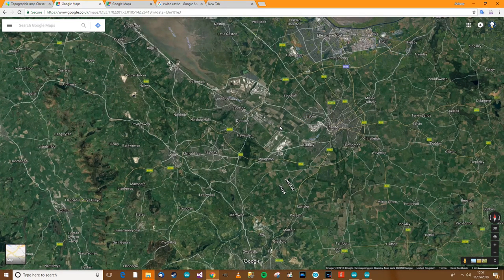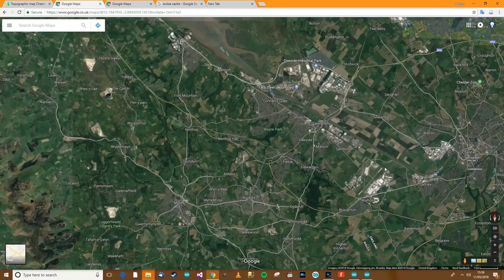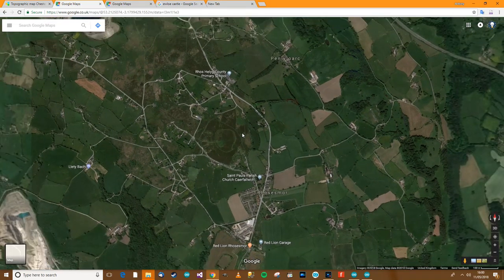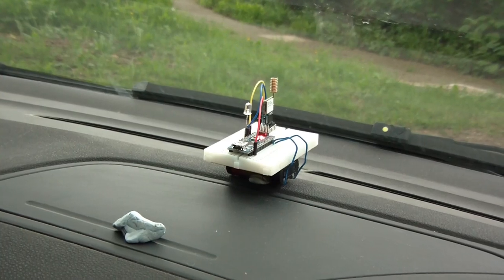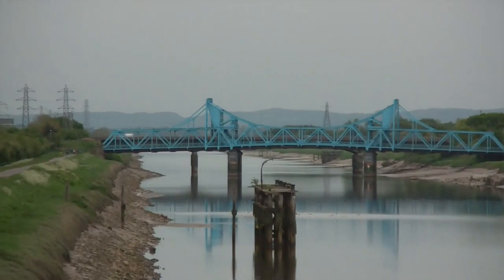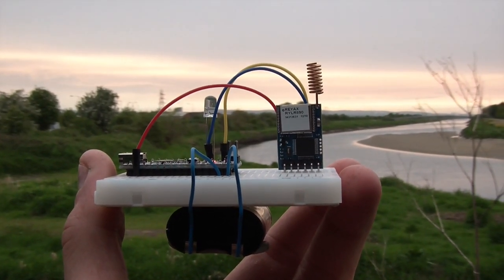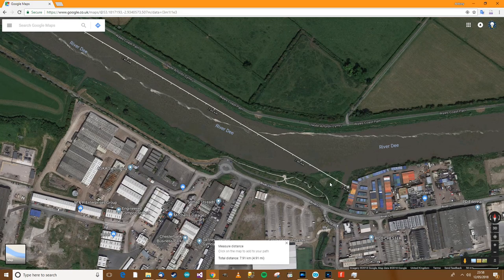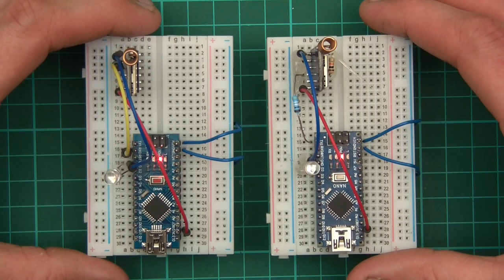Testing Long Range Wireless 915Mhz RF LoRa Transceiver Module REYAX RYLR890 RYLR896 Arduino Part 3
A video about some very good quality long range 915mhz, LoRa transceivers, supplied to me by Reyax.  I tested and got 8KM/5MI range and the transceivers could have gone further! The documentation for these modules is aslo very good and the module is so easy to use. In this video, I do the range test! :D

You can get these transceivers from either me if I have any left, or directly from Reyax. Please see links: